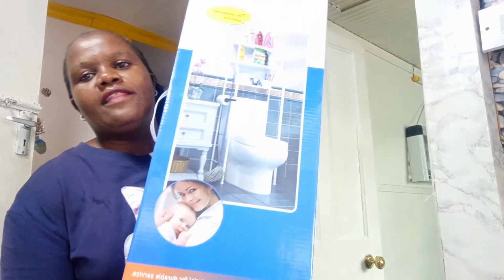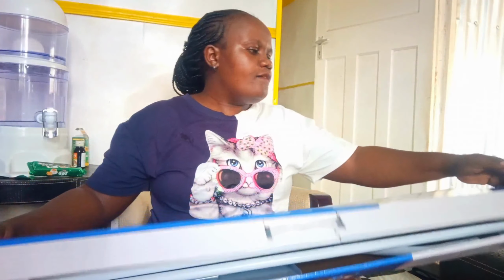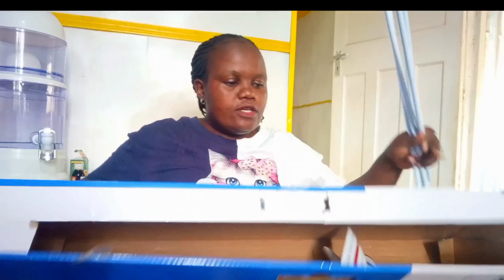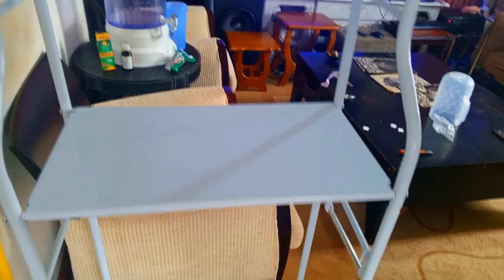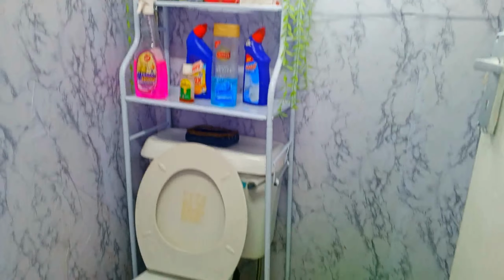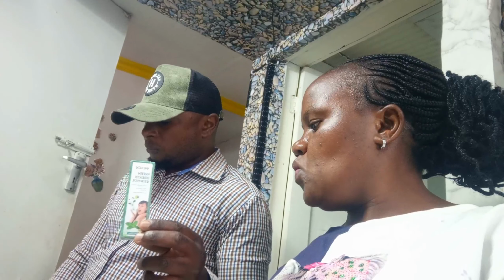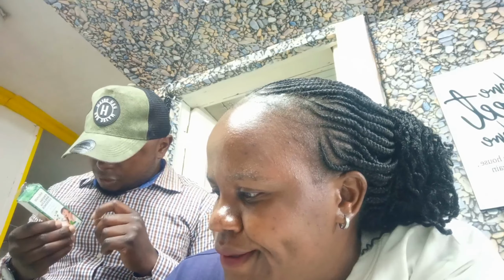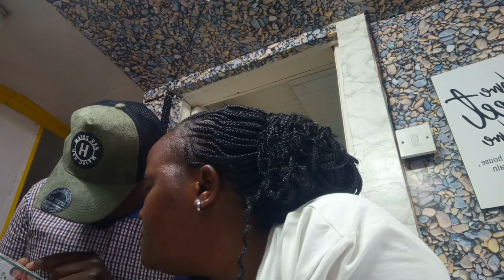Eish🔥💯: NEW LOOK OF OUR MABATI BATHROOM | Lucia Nzilani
Watch as Lucia Nzilani transforms her mabati bathroom with a new look that is sure to impress! Eish🔥💯! Dive into this creative makeover now